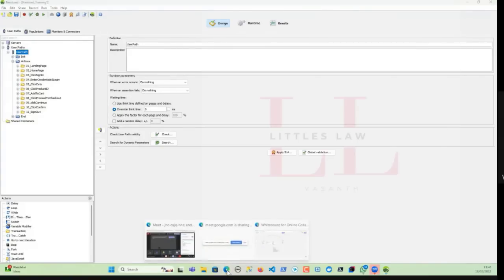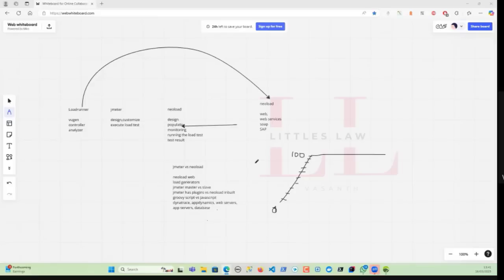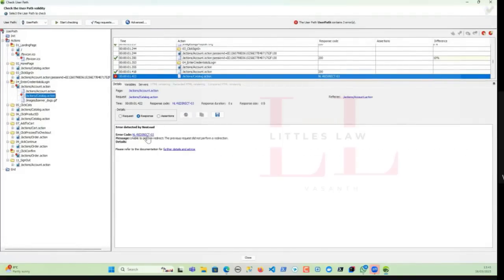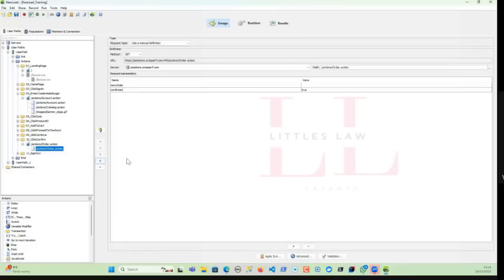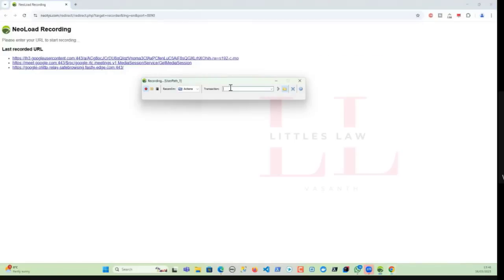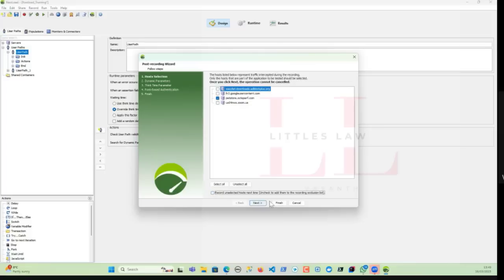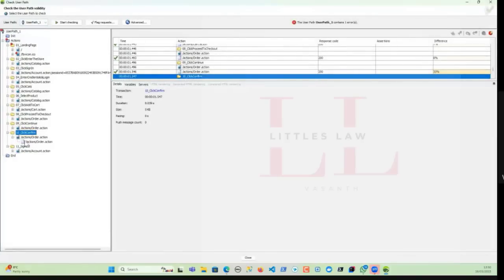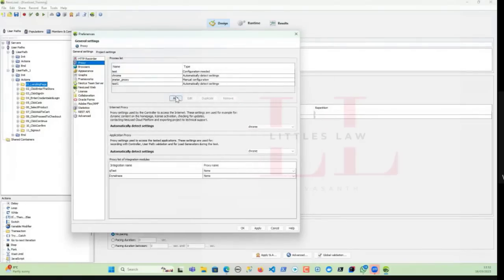What is Rendezvous point in NeoLoad , Create your first script and Fix issues in real time